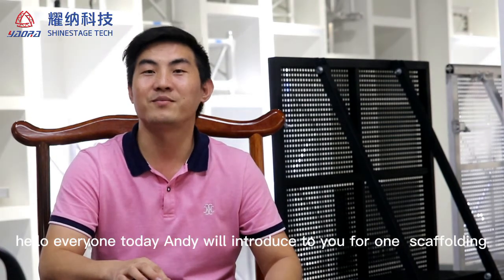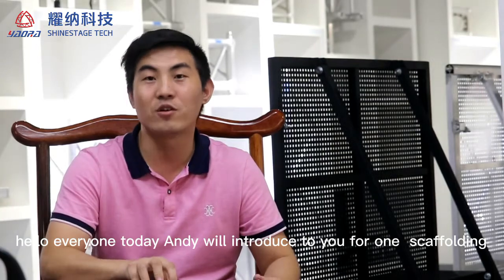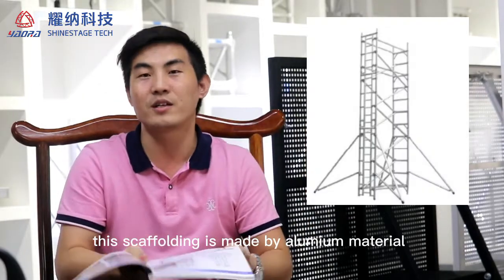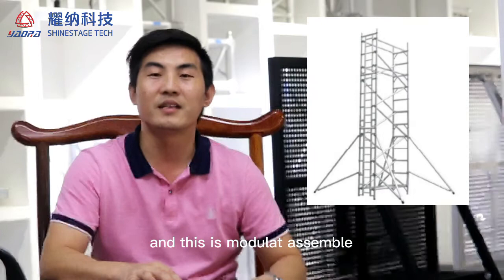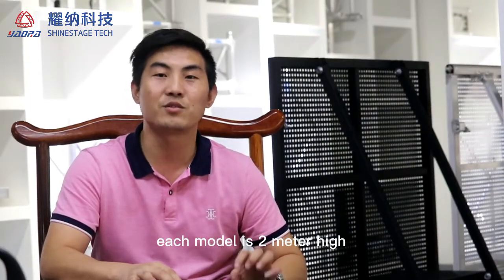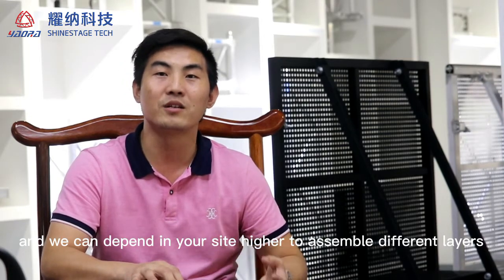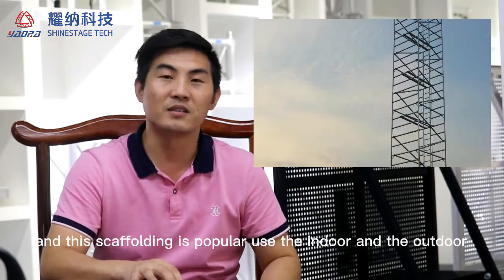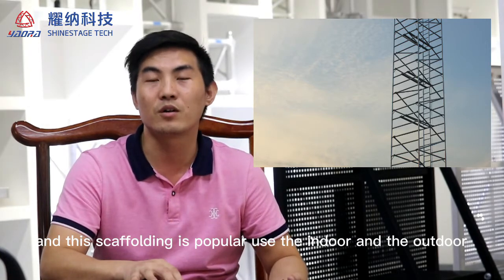Scaffolding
Scaffolding, also called scaffold or staging, is a temporary structure used to support a work crew and materials to aid in the construction, maintenance and repair of buildings, bridges and all other man-made structures.  Advantage: 1. Easy Accessibility  2. Balances Perfectly 3. Safety 4. Assembling and Dismantling  5.